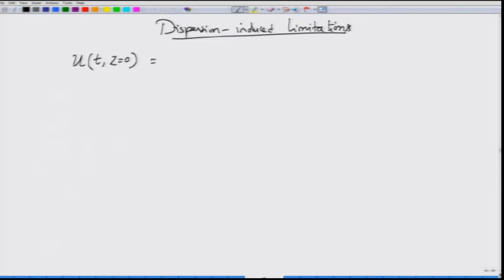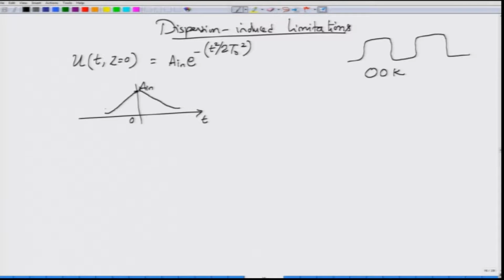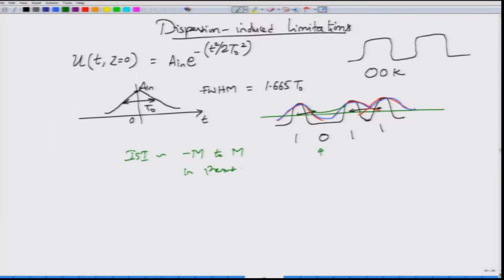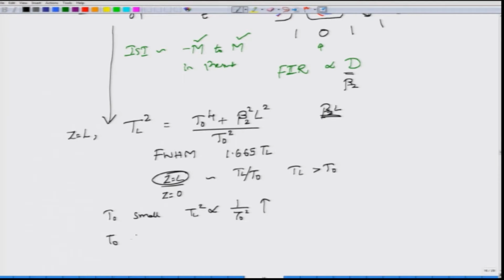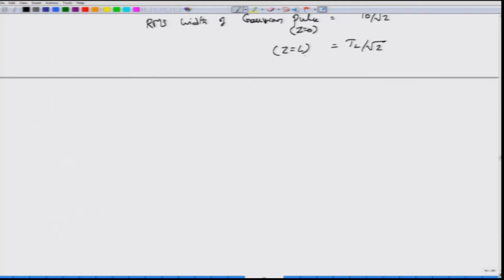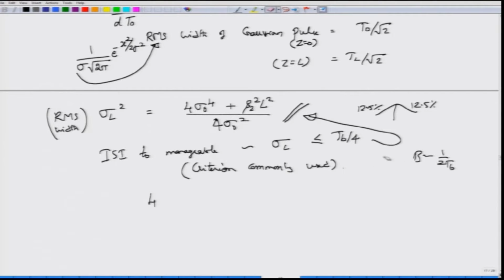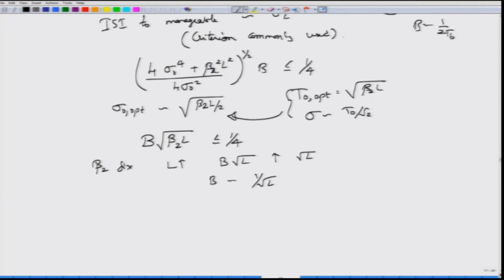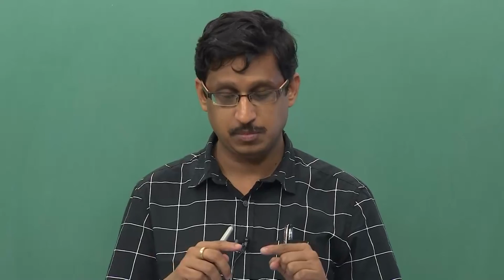Module V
To access the translated content:
1. The translated content of this course is available in regional languages.
 2. Regional language subtitles available for this course
 To watch the subtitles in regional languages:
 1. Click on the lecture under Course Details.
 2. Play the video.
 3. Now click on the Settings icon and a list of features will display
 4. From that select the option Subtitles/CC.
 5. Now select the Language from the available languages to read the subtitle in the regional language.